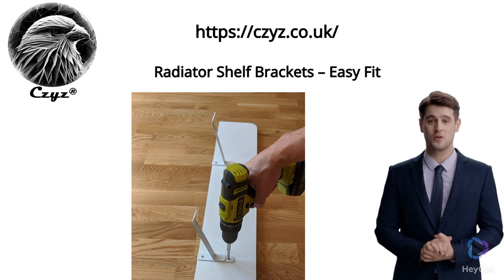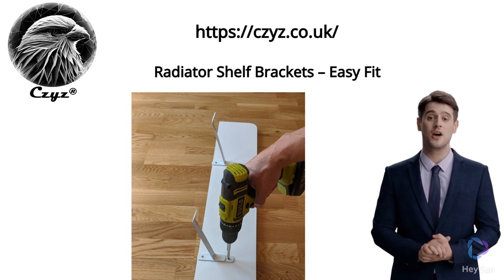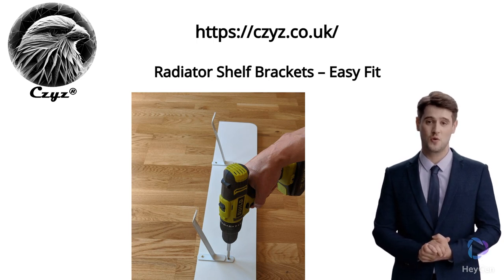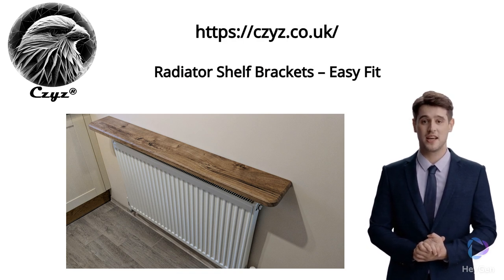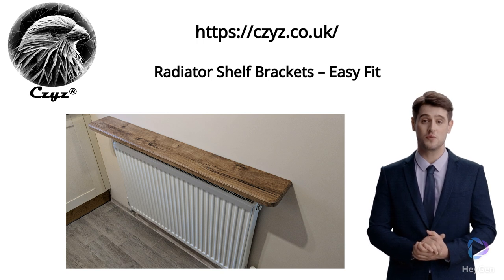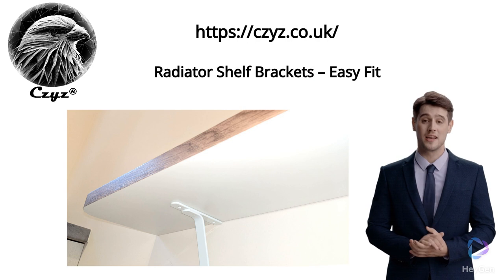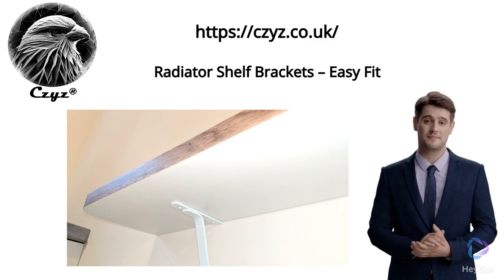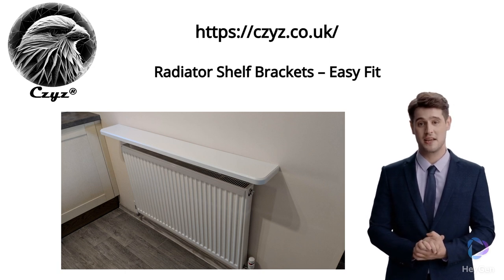Radiator Shelf brackets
Czyz.co.uk offers a range of easy to fit radiator shelf mounting brackets that are perfect for anyone looking to add some functional and stylish shelving to their space. These radiator shelf brackets no drill are designed to be easy to install, so you don’t have to worry about drilling holes in the wall or causing any damage.